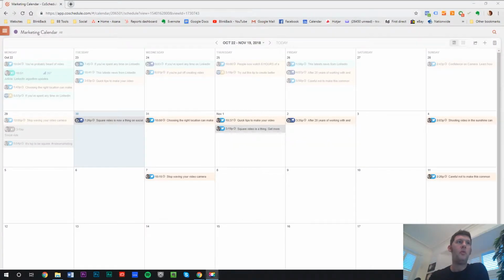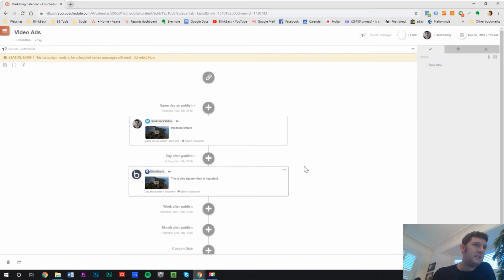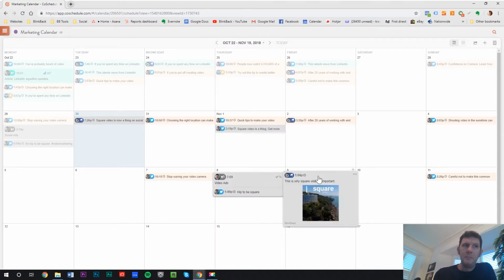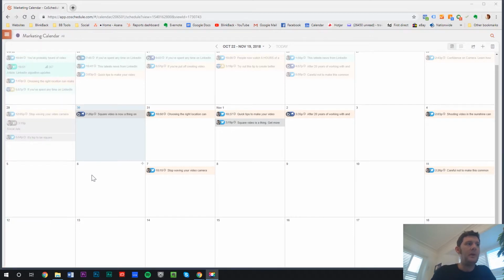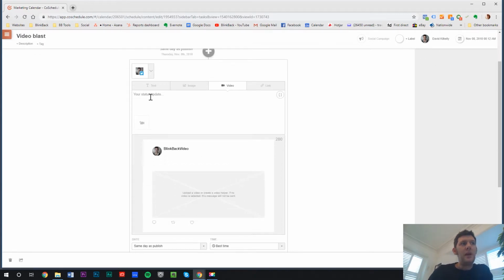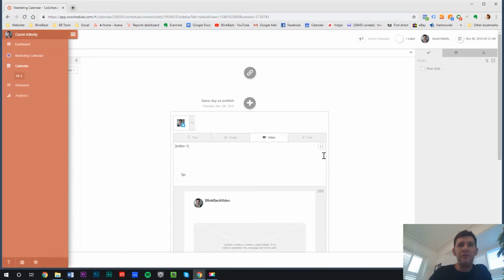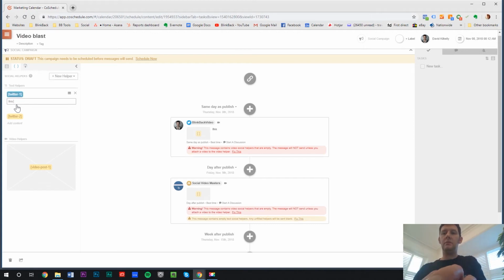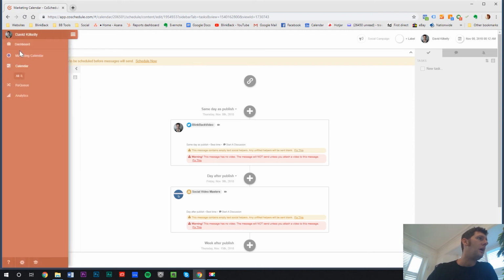Coschedule Tutorial - Using templates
In this Coschedule tutorial I look at how to set up templates and campaigns to save lots of time when scheduling social media posts.

I also look at scheduling video posts using 'helper' containers that can automatically upload video to social sites for you.

and I"ll send you:

15 Ways To Use Video for your Business (pdf)
Social Media Video Cheat Sheet (all dimensions, aspect rations and formats for every major network)
Regular updates when a new YouTube video is released
Industry articles and insights
Information about our free video training course
News on upcoming courses about video production, social media and marketing.

Need video created for your business? We make them! Check out our site for examples of our premium video content for national brands and business.